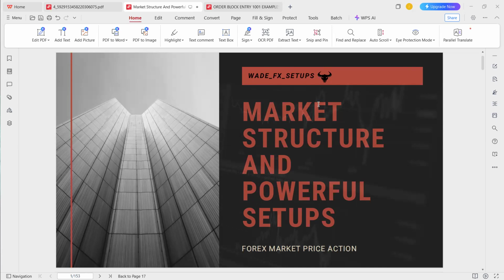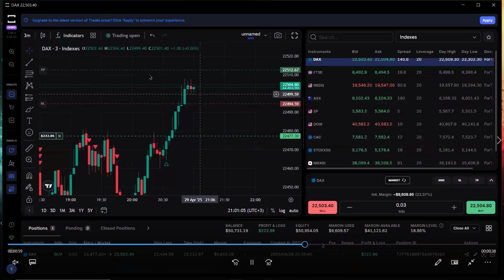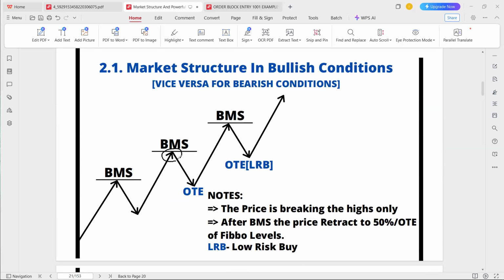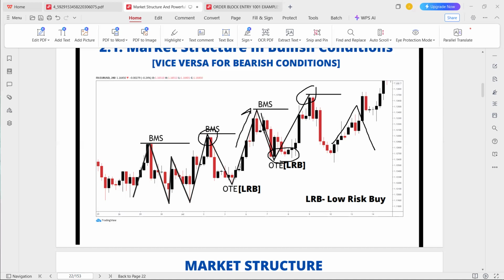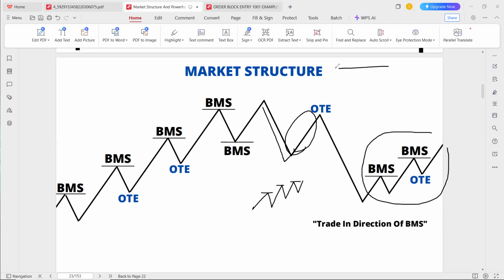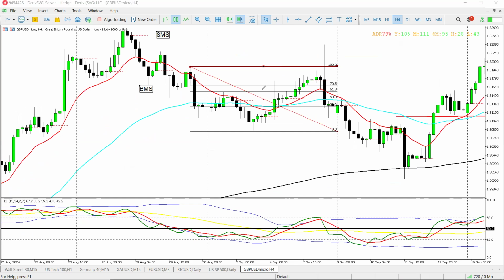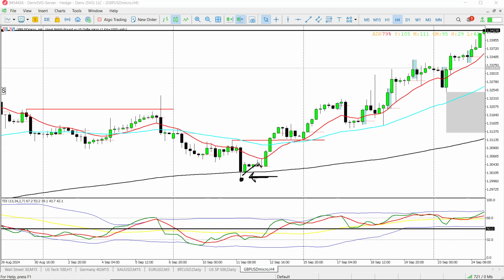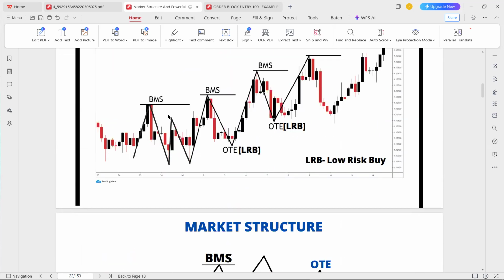Market Structure & Powerful Setups | CHAPTER 2 : MARKET STRUCTURE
In this series, i go through the book, 'MARKET STRUCTURE AND POWERFUL SETUPS' By WadeFX.